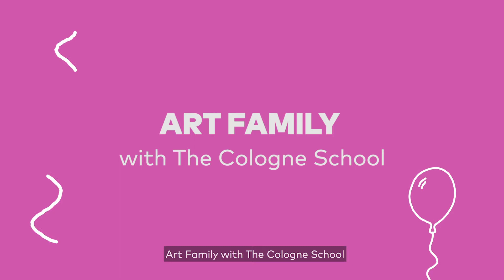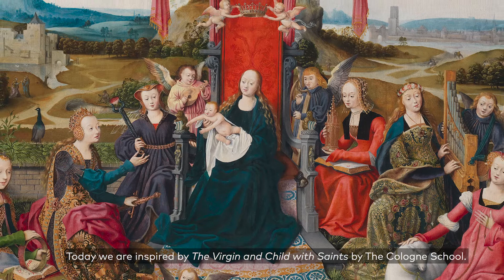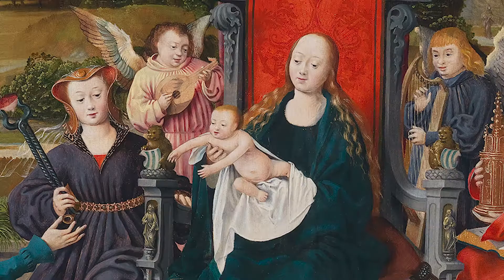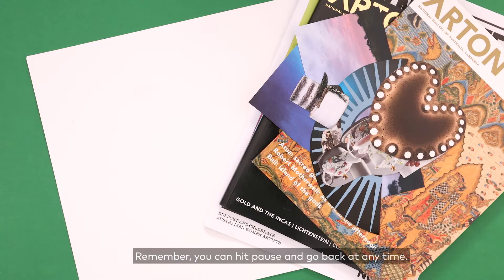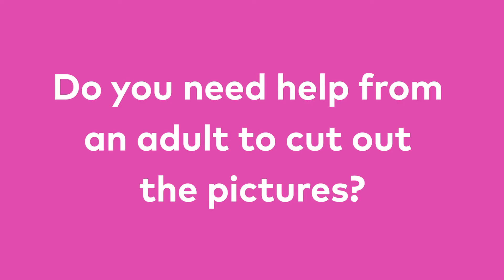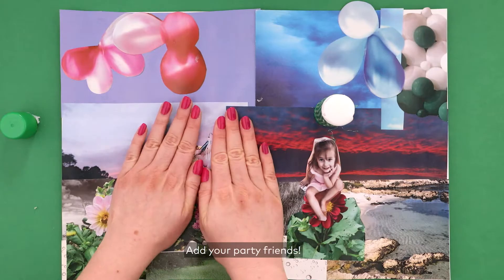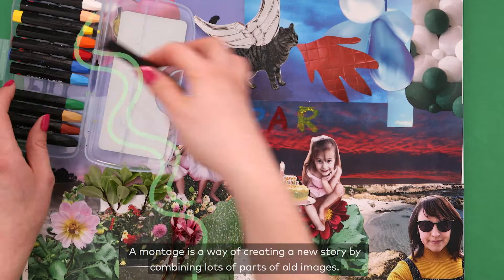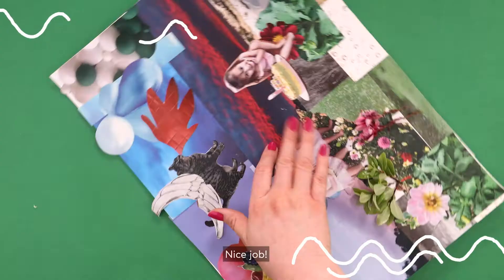Art Family: Art making with Cologne School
Ready, set, go! Families can have fun making and talking about art at home inspired by works in the National Gallery's collection. Kick-start art appreciation and making with your little one from the comfort of your own home.

Art Family brings you a user-friendly guide for engaging young children with a work of art from the national collection. Each instalment will equip you with tips for chatting, learning and making in response to one focus work.
In this Art Family, we take you on a creative journey with the Cologne School and focus on the theme of celebrating with friends and family.

Cologne School 'Virgin and Child with Saints' c 1510–20,oil on three oak panels, 126.5 x 354 x 6 cm. National Gallery of Australia, purchased with the assistance of James O Fairfax AO and the Nerissa Johnson bequest 2001